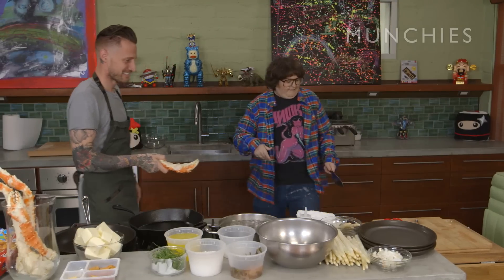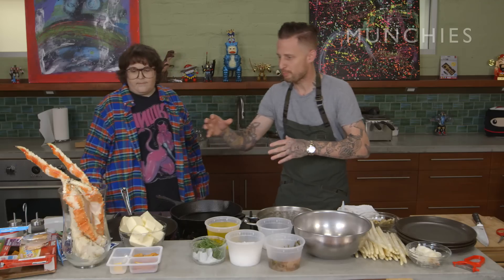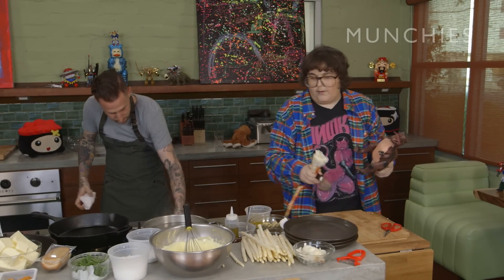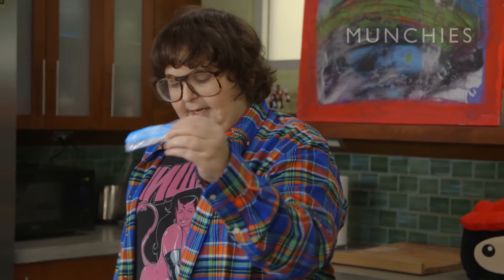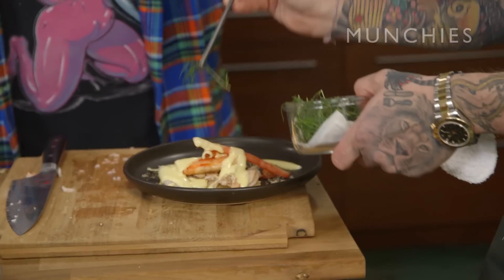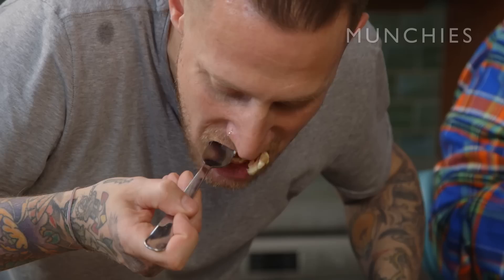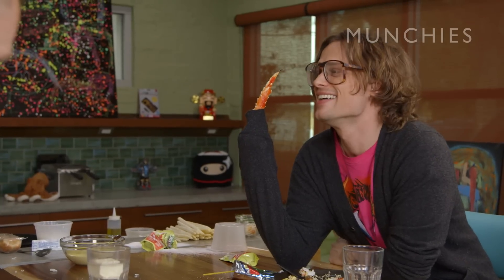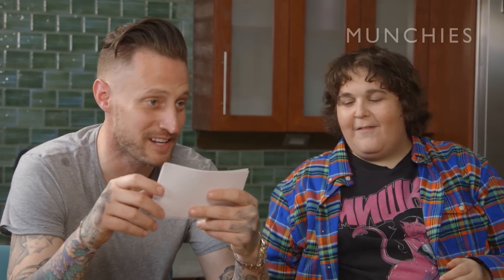Fat Prince: Lunchables Veal Oscar with Michael Voltaggio and Matthew Gray Gubler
The Fat Prince plays host to Chef Michael Voltaggio (Ink.) and offers a safe haven and a meal fit for a king to friend Matthew Gray Gubler (Criminal Minds). All enjoy a Fat Prince-ified twist on classic Veal Oscar—this time made with turkey Lunchables, king crab legs, and Kool-Aid glazed white asparagus, topped with homemade Béarnaise sauce and accompanied by a side of dirt made with Oreos and Pringles. As it turns out, crab legs are handy for a variety of unexpected things.